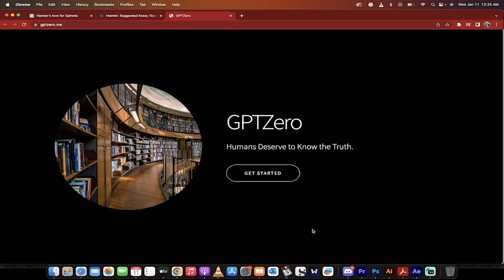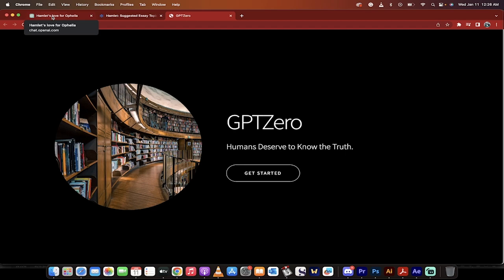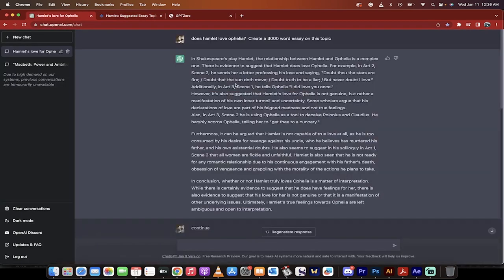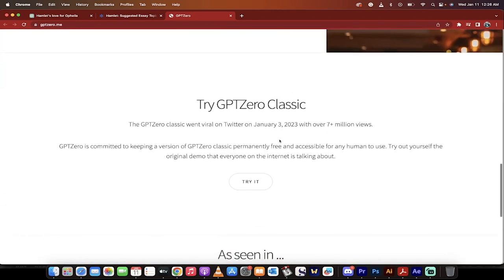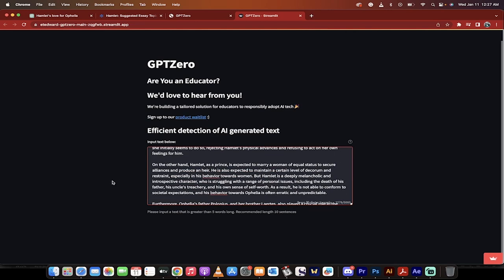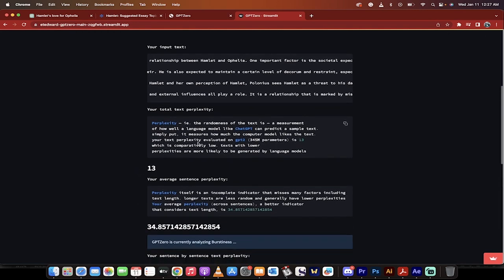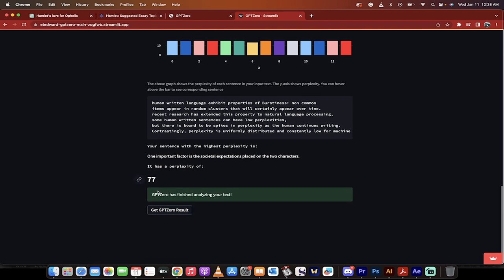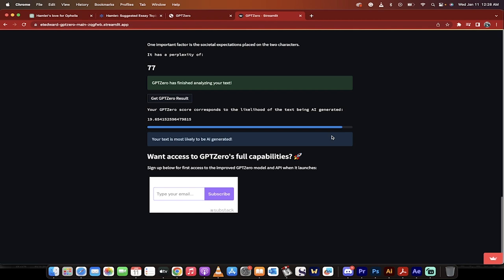How To Detect If Chat GPT Wrote An Essay Plagiarism Checker | ChatGPT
How To Detect If Chat GPT Wrote An Essay Plagiarism Checker | ChatGPT 2023

In this video, the speaker is introducing GP2 zero, a new tool designed to detect and protect against plagiarism and academic dishonesty, specifically when it comes to using Chat GPT. The speaker demonstrates how to use the tool by having Chat GPT (a language model) write a 3000 word essay on the topic of whether or not Hamlet loves Ophelia.

Do you want to detect if chat GPT wrote an essay?

There are many ways to check for plagiarism, and one of the most common is to use a plagiarism checker. In this video I'll show you how to use one of the most popular plagiarism checkers, and I'll also show you how to detect if chat GPT copied someone else's work.